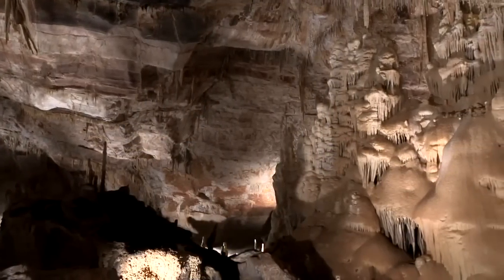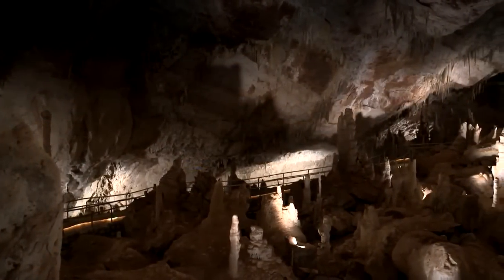Kartchner Caverns Tour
Get a glimpse of these amazing caves by way of a headlamp Tour. Compliments of Arizona Highways TV.